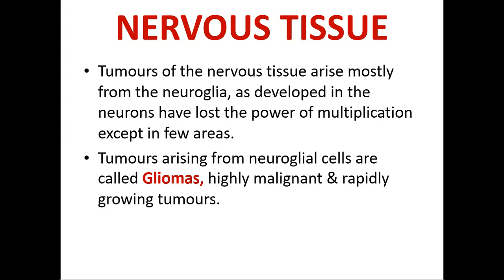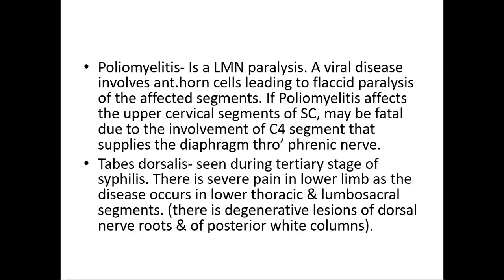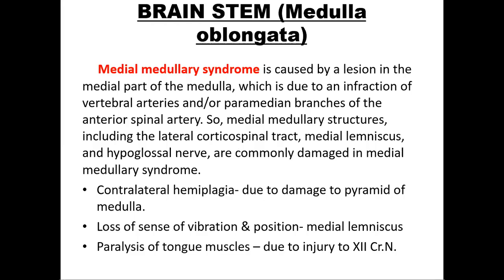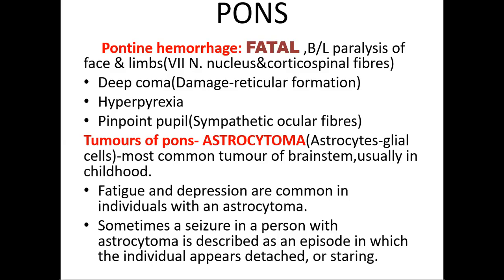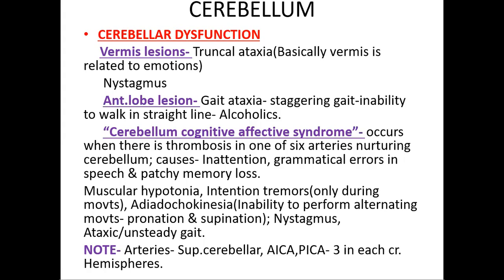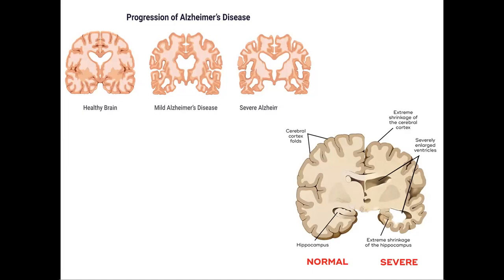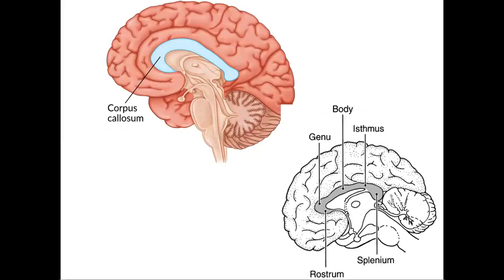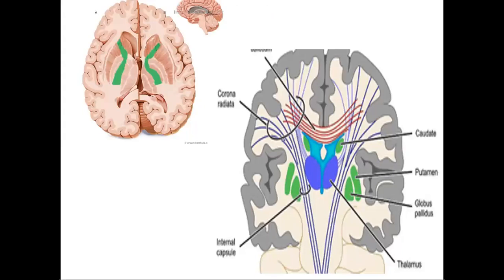PRABODHINI PARVA-13: OVERVIEW OF CLINICAL ASPECTS IN NEUROANATOMY_ BY DR DIPTI G GODBOLE